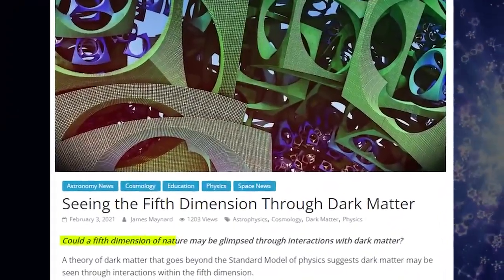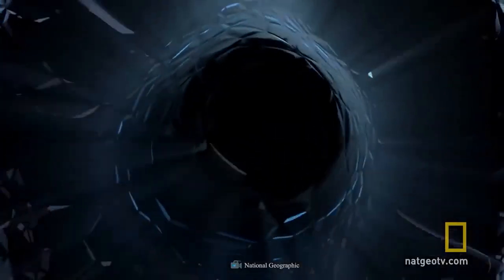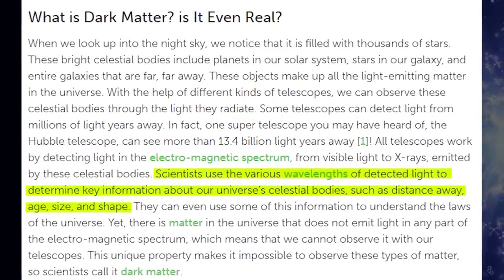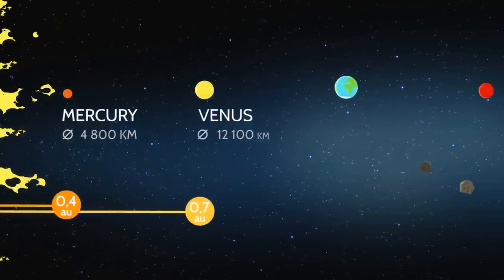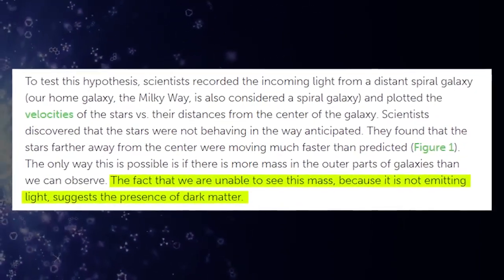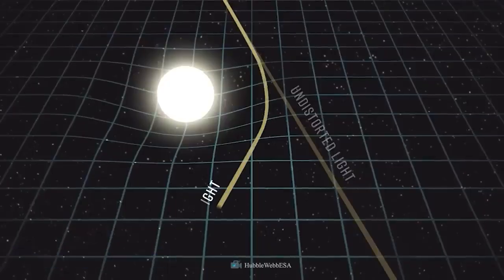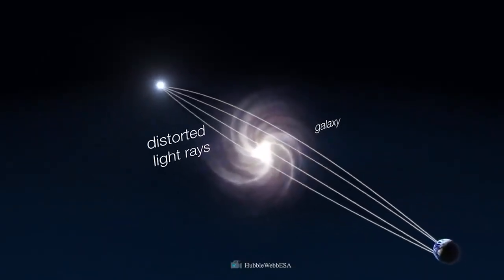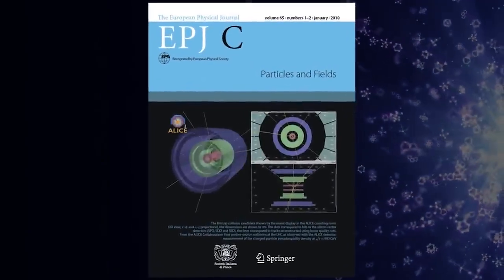Scientists Just Discovered A Portal To The Fifth Dimension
Scientists have just announced that they found a portal to the fifth dimension—and it's all thanks to dark matter. The notion of a fifth dimension—that is, an extra spatial dimension beyond the three we already know about—has always been a tantalizing one. But recent discoveries suggest that scientists might actually be closer than ever to finding this mysterious doorway. In their pursuit of knowledge, a group of scientists investigating dark matter has made a startling discovery: a doorway to the fifth dimension. The finding of the gateway and its implications for our planet has not been explained yet. But if you want to know more about what happened, watch our video!